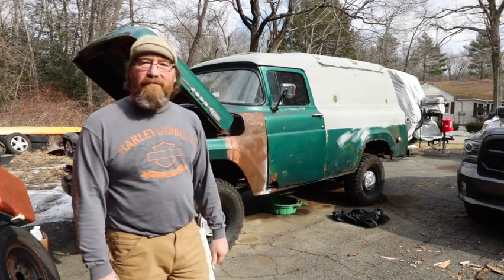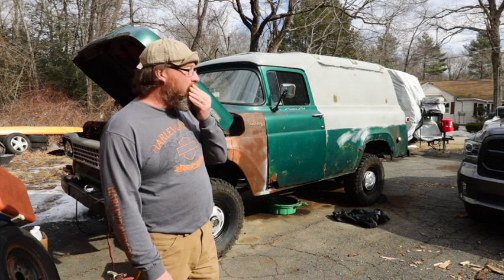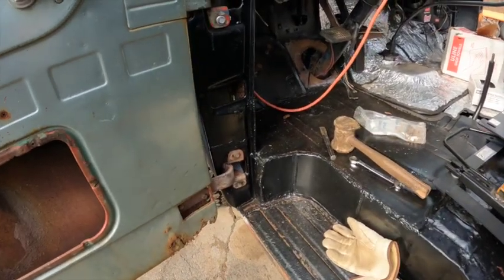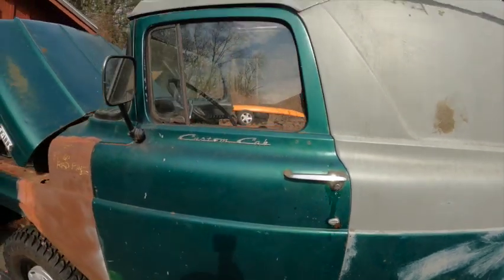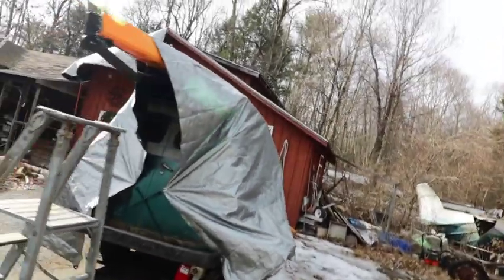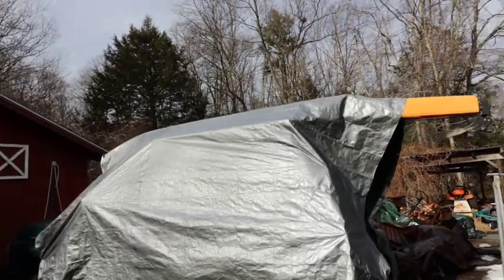F100 PANEL VAN DOORS AND ROOF RACK 1080WebShareName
Come follow us as we install the passenger side door and roof rack on the 59 F100 Panel Van.